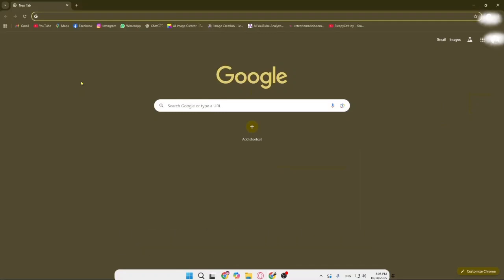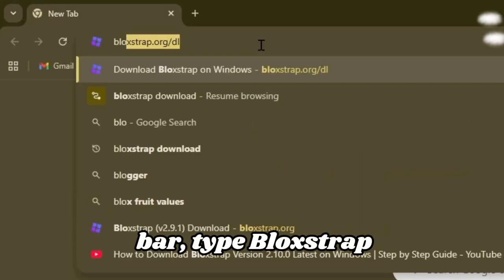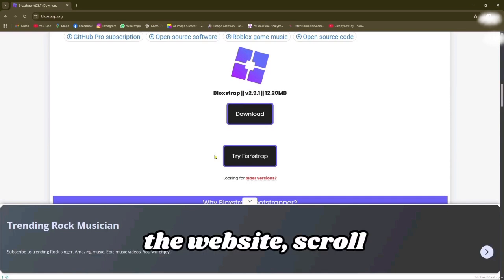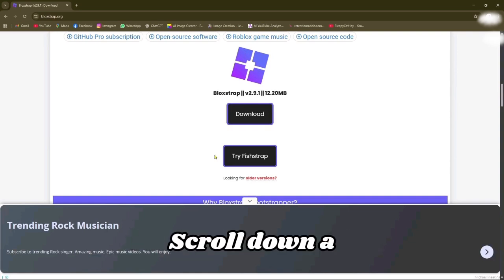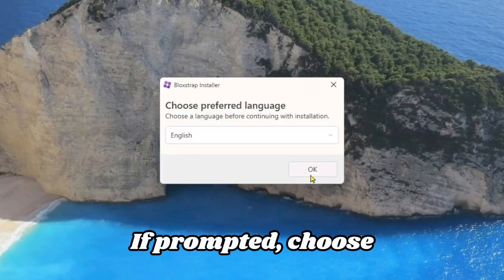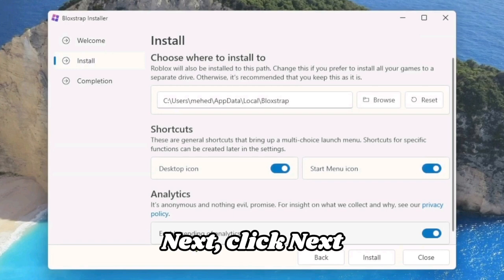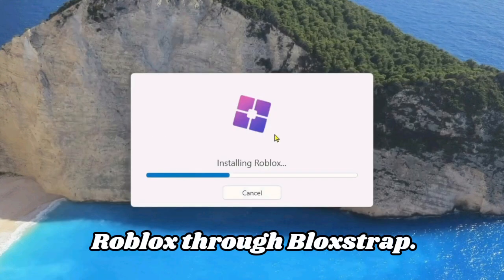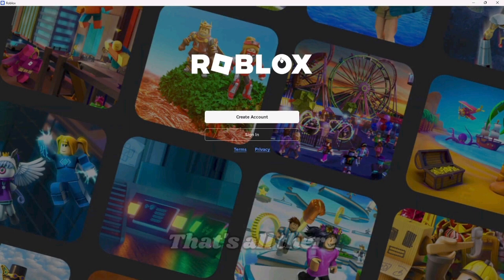How to Download and Install Bloxstrap on PC or Laptop